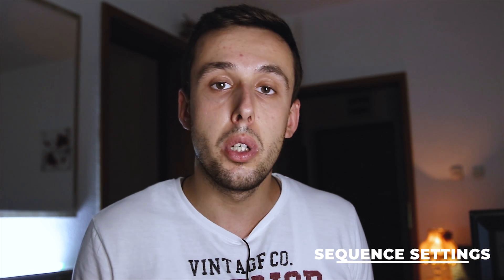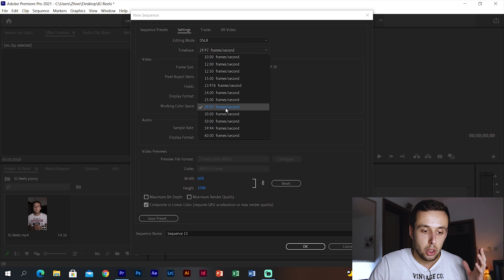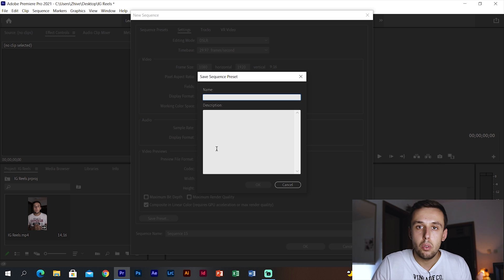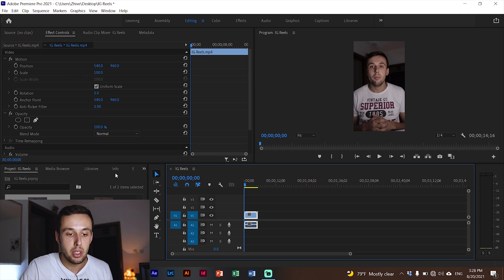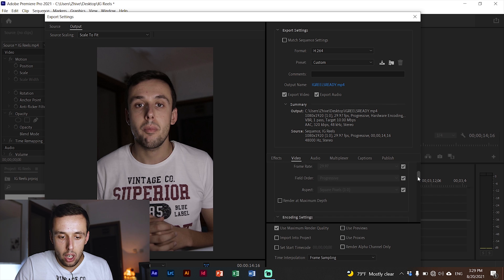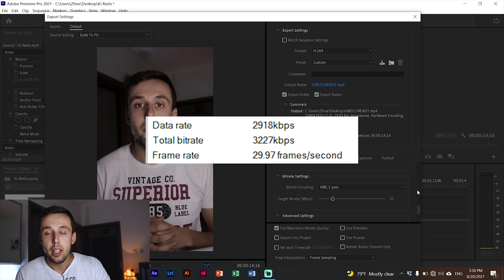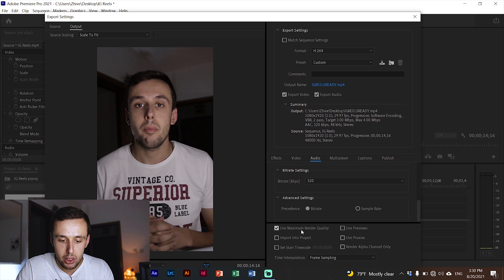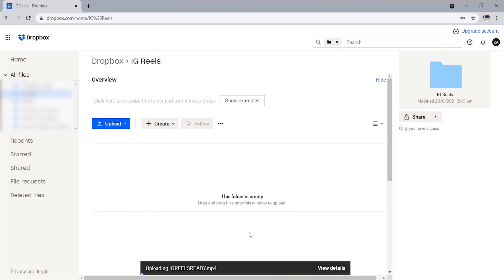How To Upload HIGH Quality Reels To Instagram in 2022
How to upload high quality reels to Instagram in 2022. In this video I will show you how to avoid Instagram compression so you can upload high quality Instagram Reels. We will be using Adobe Premiere Pro to set our reels so we can avoid Instagram compression but still maintain the original quality. Enjoy